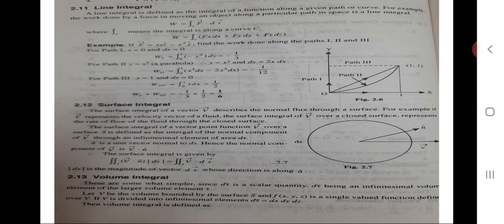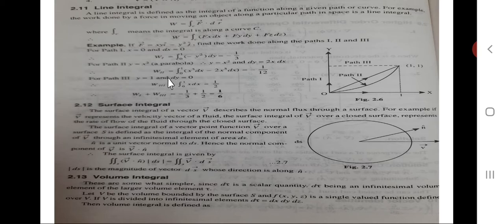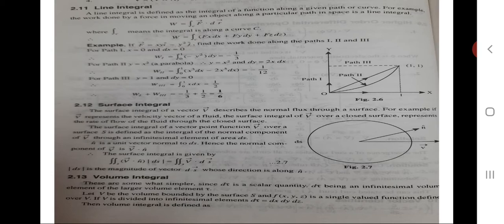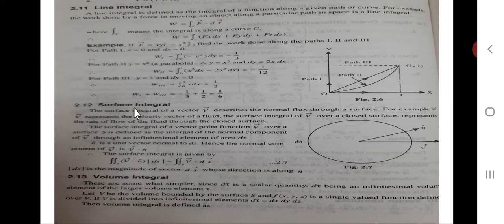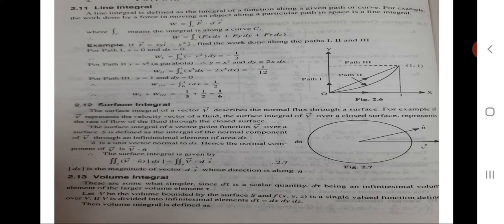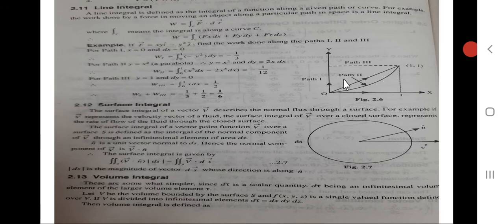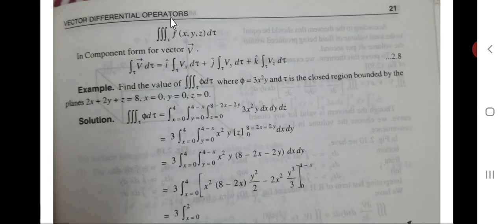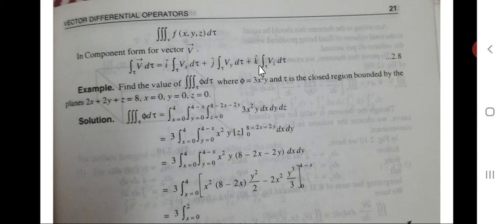Line,Surface and Volume Integral